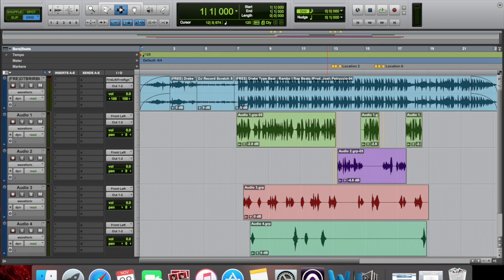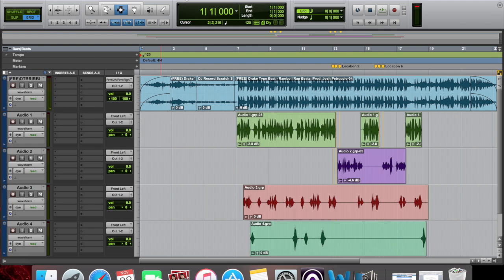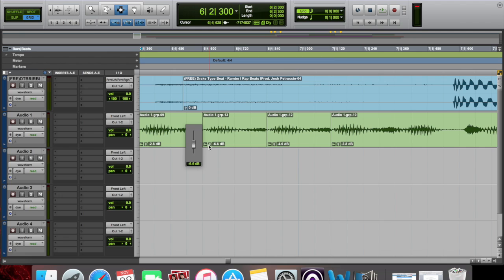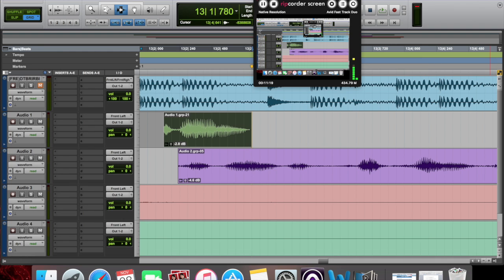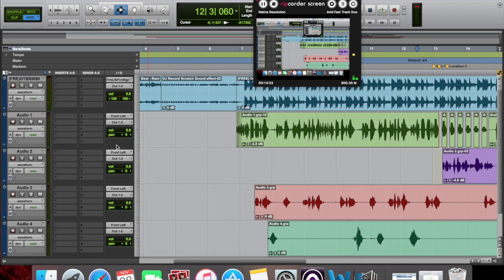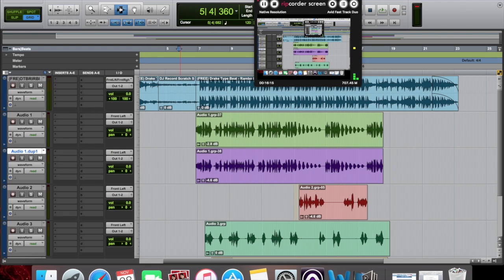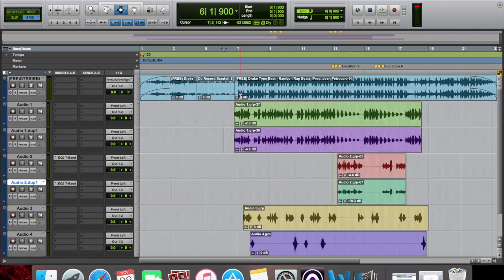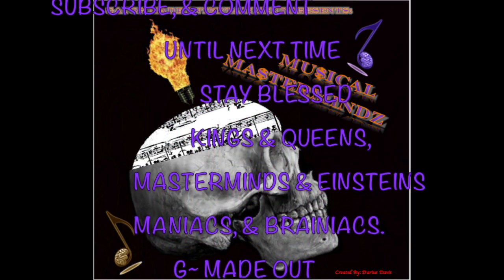Pro Tools 101: Pro Tools Vocal Effects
Sub and Check out beats by D~Boy Mobtana and more uploads like this on his other channel @.

Download a Free version Of Pro Tools First and i'll walk you through it how to get started.

Instrumental used in this video is (Prod. By Josh Petruccio)

List and links of equipment that was used for this video and production of this track.

Avid Pro Tools Software with Annual Upgrade and Support Plan

Avid  ILOK 2

Avid Fast Track Duo Audio Interface

Logitech X-530 5.1 Speaker System

Sennheiser E 835 Dynamic Vocal Microphone Stand Cable Pouch Bundle